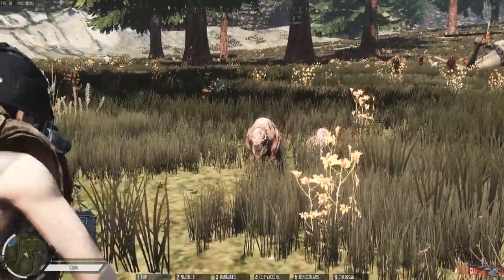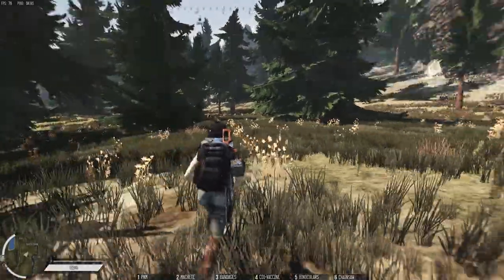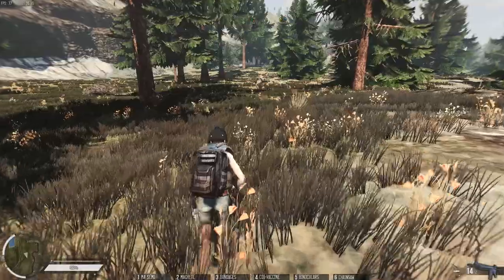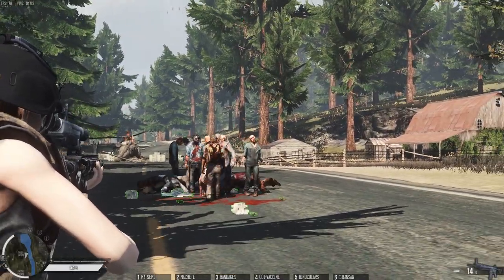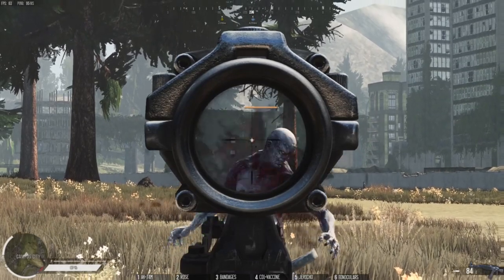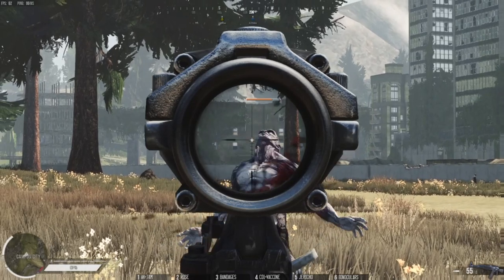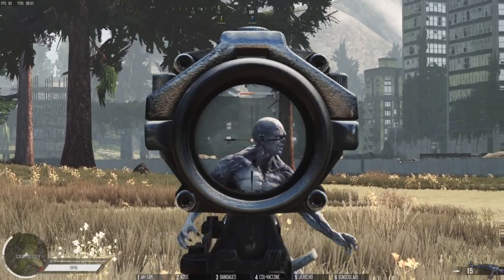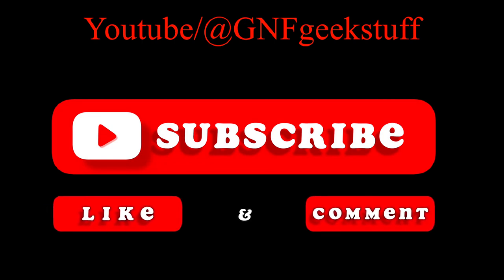Infestation The New Z- Game Advantage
How to use a game exploit to not get killed and kill all the zombies to loot without any threats including the mutants